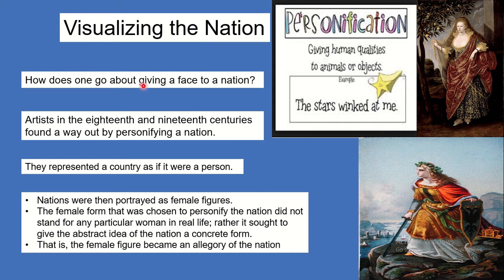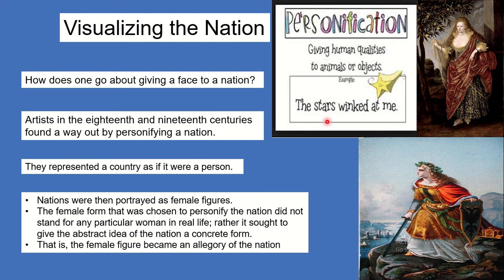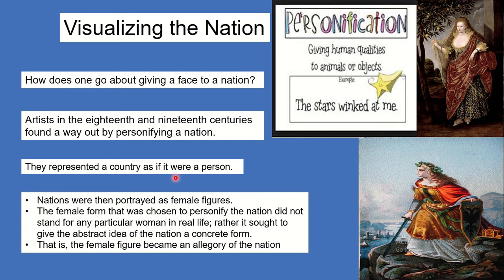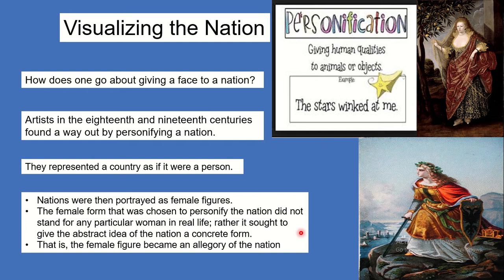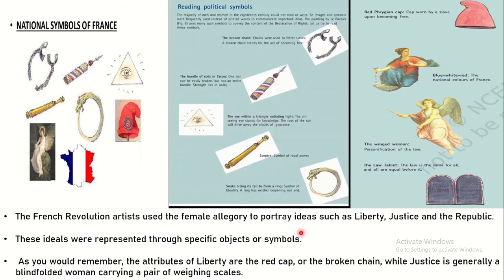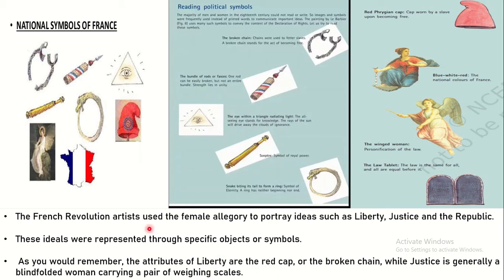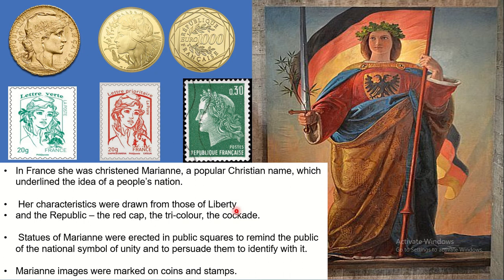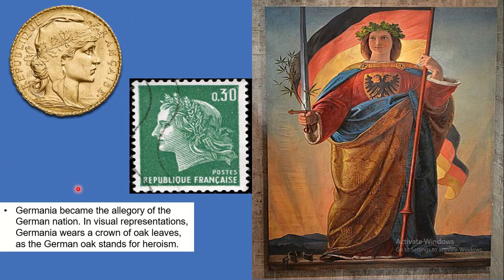Visualizing the Nation | Nationalism in Europe | History | Class X| CBSE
Notes On Visualising a Nation - CBSE Class 10 History
CBSE Class-10 keyboard_arrow_right; History keyboard_arrow_right; The Rise of Nationalism in Europe keyboard_arrow_right; Visualising a Nation . arrow_back Visualising a Nation. Summary. Videos. References. A symbol is a visual image that represents something other than itself. Class 10 - CBSE Board Visualising a Nation Videos, NCERT …
Class-10CBSE Board - Visualising a Nation - LearnNext offers animated video lessons with neatly explained examples, Study Material, FREE NCERT Solutions, Exercises and Tests. It may be a representation using an object, picture, written word, sound or a particular mark. This is SESHU CHEERA, Holds a Master's degree in political science, UGC-NET in 2008. Love to Teach SOCIAL SCIENCE.social science subjects,social science courses,what is applied social science,social science pdf,social science jobs,social science topics,social sciences examples,
importance of social science, cbse.nic.in 2020,cbse academic,cbse news,cbse 12th result 2020,
cbse.nic.in class 10,cbse. nic. in latest update,verify cbse result,cbse syllabus,
Then went to pen down my thoughts about my mother "MY MOM"S DREAM-A THANK YOU NOTE TO MY MOM" & "CONQUERING LIFE".
This channel is started on MY DAUGHTER"S NAME-"HAMSIKA ACADEMY".